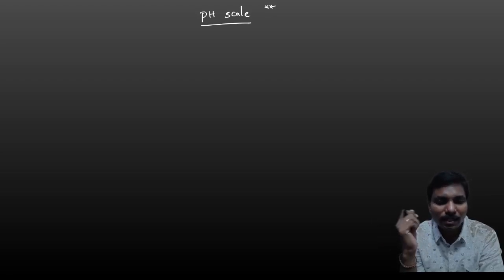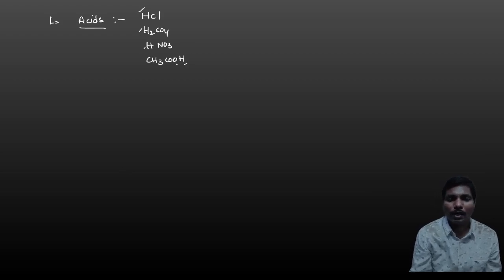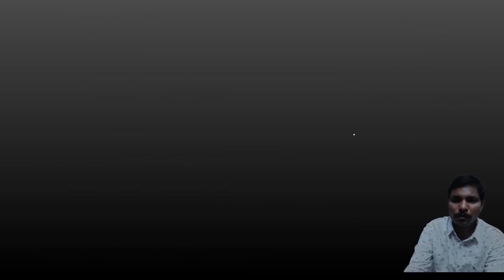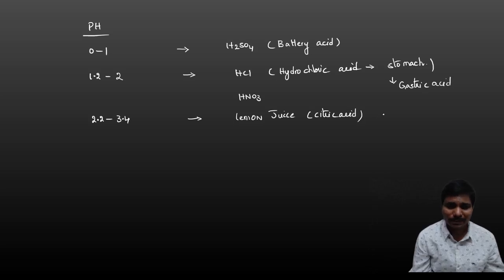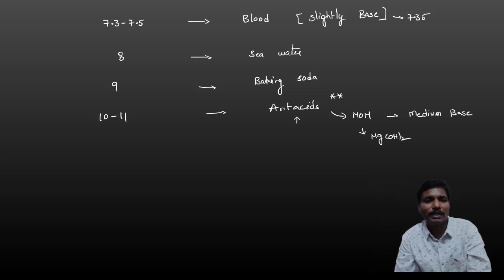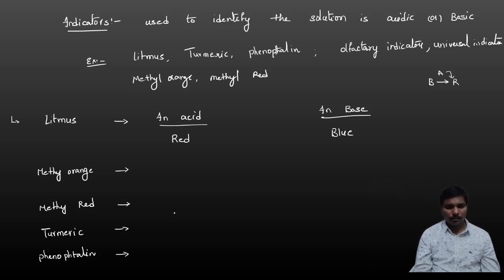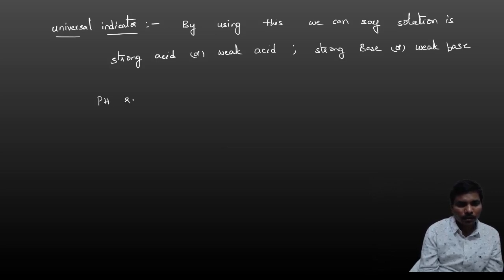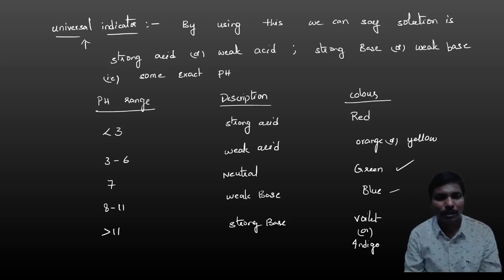General Science Chemistry Course Class 3 RRBJE_2026 RRBALP_2026 RRBNTPC_2026 SSC JE 2026